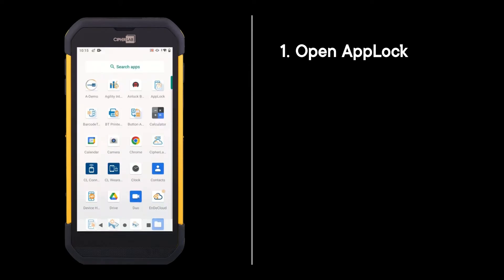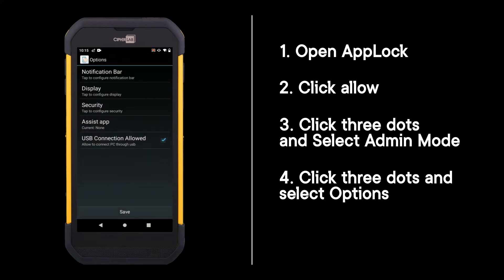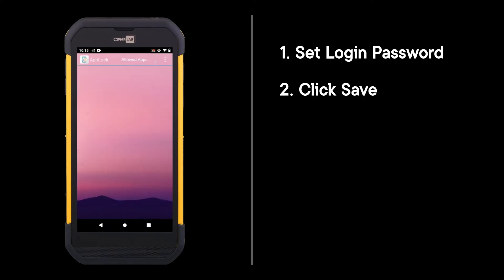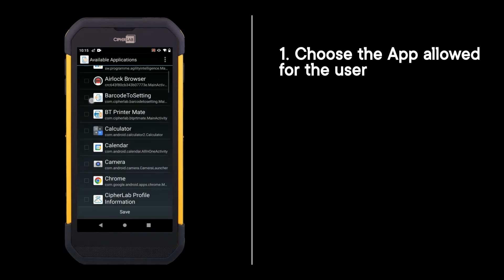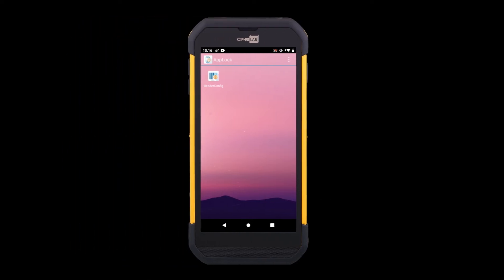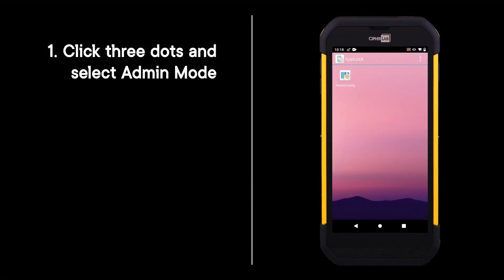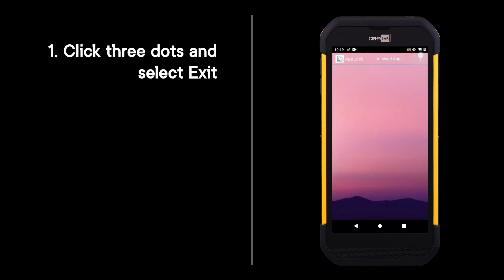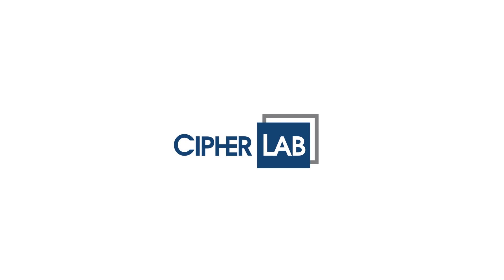How to Enable AppLock | CipherLab Tutorial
This video demonstrates the steps necessary to Enable and Reset the AppLock app on your CipherLab mobile computers.